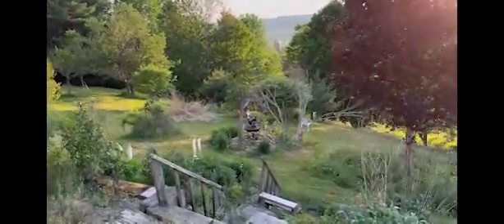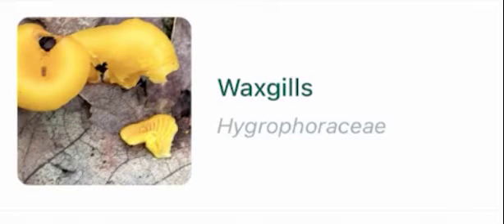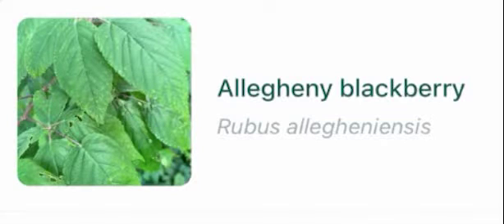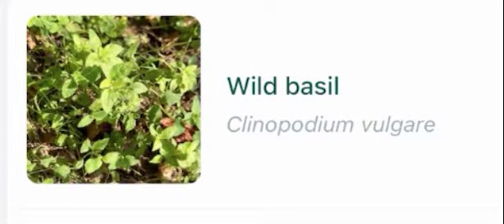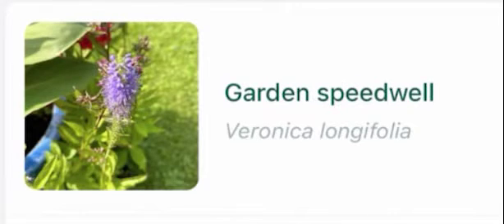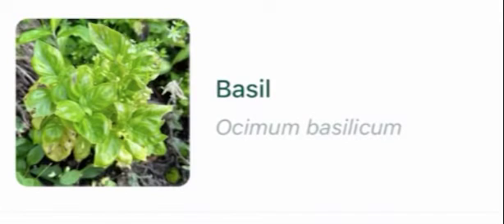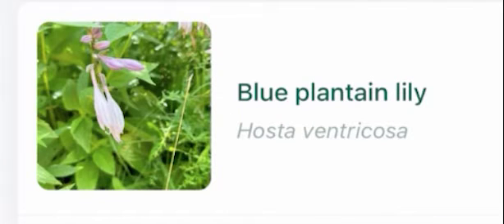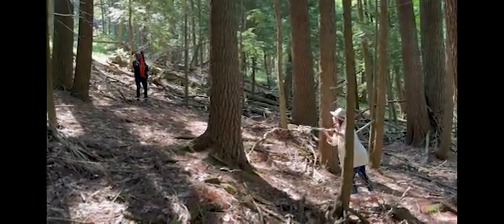A survey of the Plants on our property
Check out the Flora that we have found up at Chisels and Ginger.
Come visit and help us identify more species .. and please help me with the pronunciation.

The world is your classroom.  Peace